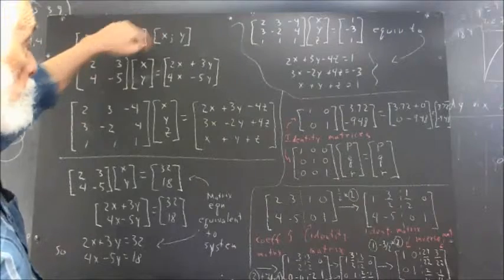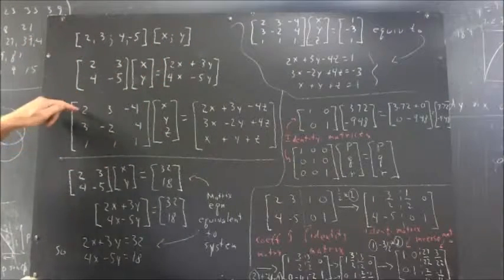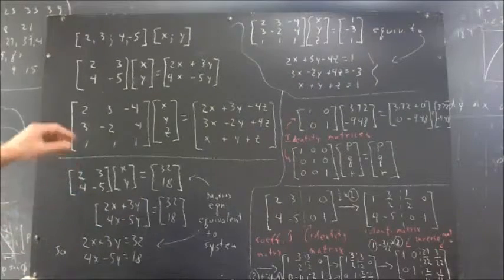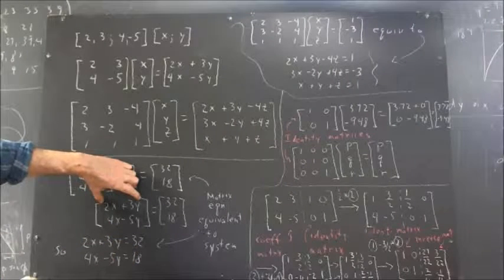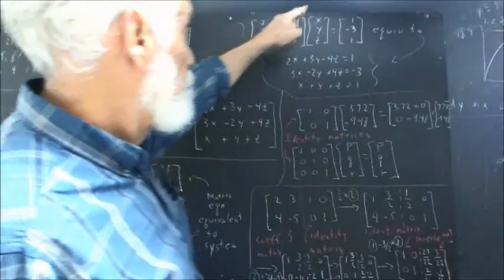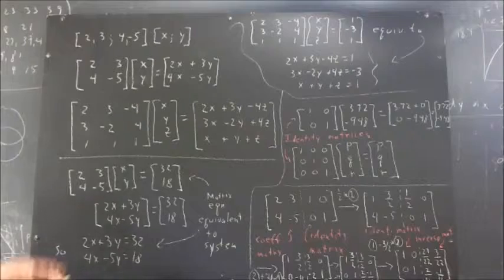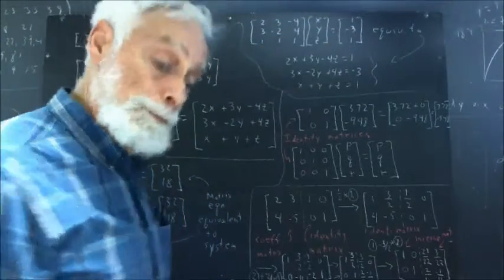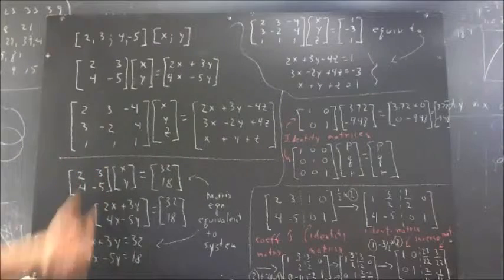158 15 141 writing a system of linear equations as a matrix equation